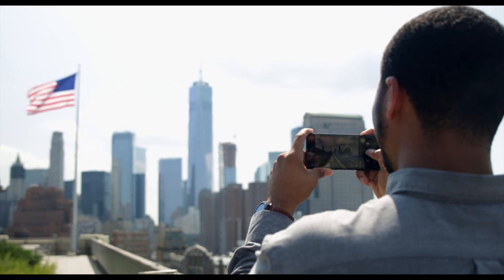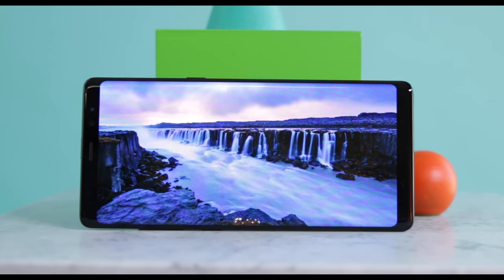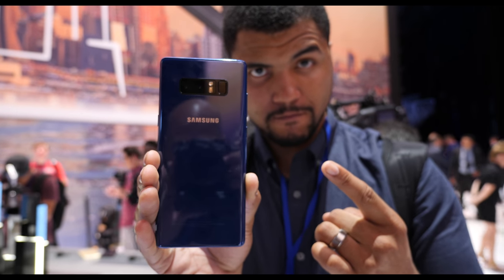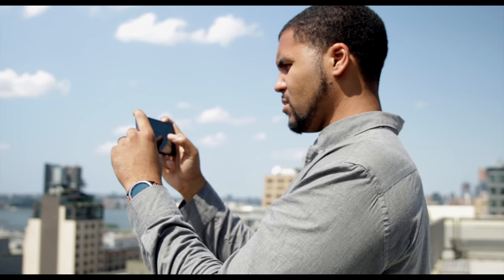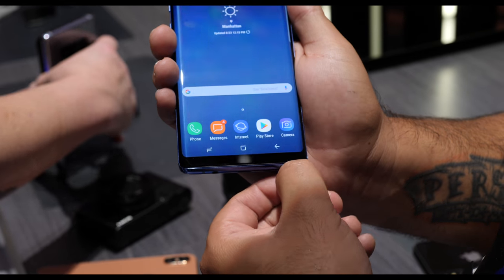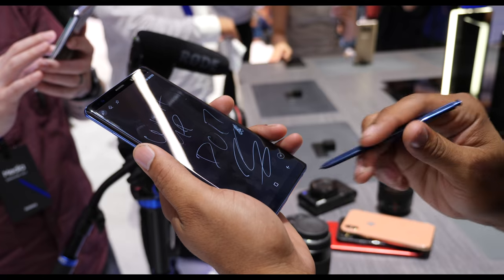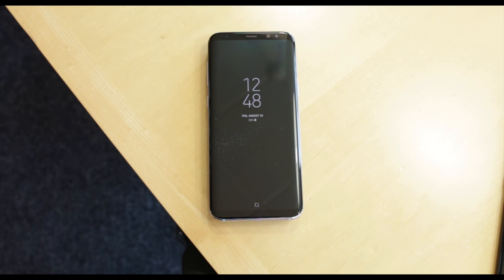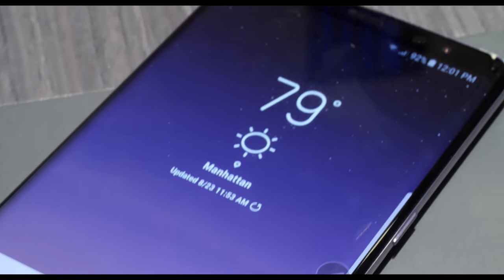Galaxy Note 8 Mini Review// 72 Hours After The Hype!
dbrand // - This the Samsung Galaxy S8 device after the hype. Is it worth buying with the iPhone 8 coming out soon? I went hands on with it for a few days here are my thoughts.